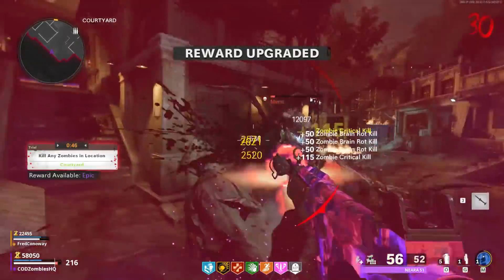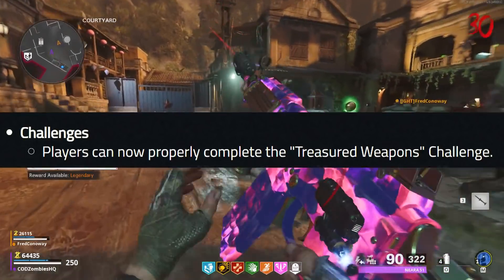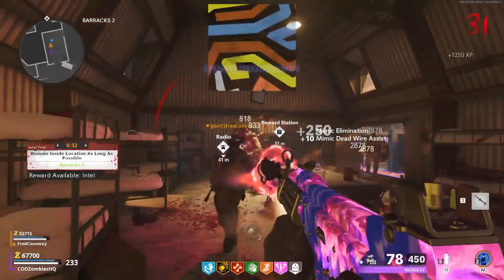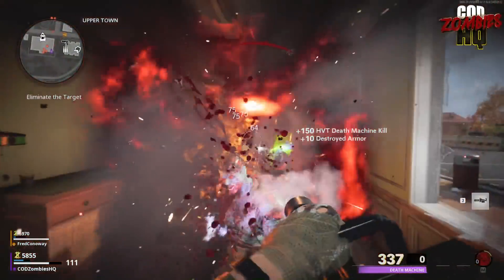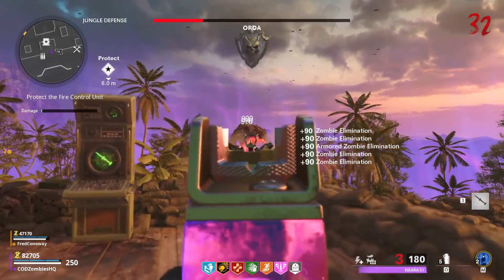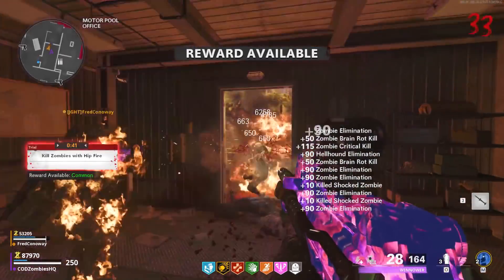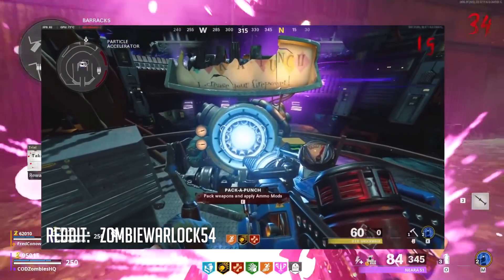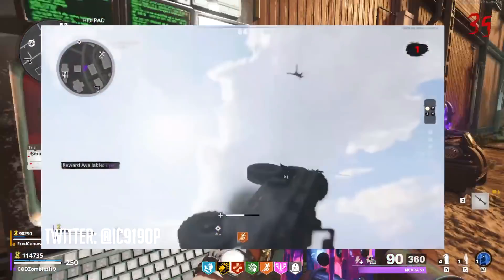HUGE ZOMBIES CHANGES MADE – TREYARCH NERFED DEAD WIRE! (Cold War Zombies)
In a big update to Black Ops Cold War Zombies today, Treyarch made a bunch of important changed that is topped off with the first Nerf to the Dead Wire AAT That is consider the best the game.

1.  As part of the major update to Zombies Treyarch has claimed to fix a major issue that was exclusive to the Tier V Ability of the Quick Revive perk that would leave the player in a permanently downed state.
They also make the first nerf to the Dead Wire AAT as it is currently seen as the best ability in the game, there is no telling as to if it will be nerfed further in the future.

2.  The inability to Update the D.I.E Wonder Weapon in the Zombies Outbreak game mode has caused it to be severally underpowered in the game.  However there is an easy way for Treyarch to fix this problem as demonstrated in the video!

3.  Now this is as close as you can get to a Grand Slam Homerun in Call of Duty Zombies!
Team Rocket Is Blasting off Again!

Timestamps:
0:00 A Big Zombies Update
0:20 Many Players Games Were Ruined
1:16 A Major Challenge Can Now Be Earned
1:58 Round 2 - Let Me See The Timer!
2:25 Perma Downed With Quick Revive Tier V
3:30 Dead Wire Becomes The Best Ability By Far
4:20 First Nerf Of Dead Wire Made
4:52 How Treyarch Changed the AAT
5:45 Reasons For The Nerf
6:15 This Pack-A-Punched Scorestreak Is Gone
7:00 I See You Treyarch...
8:00 Plea To Upgrade The Wonder Weapon in Outbreak
9:00 This WW Is Now Under Powered
9:40 COD Zombies Grand Slam Home Run
10:15 Zombies Outbreak VS Vehicles Compilation?